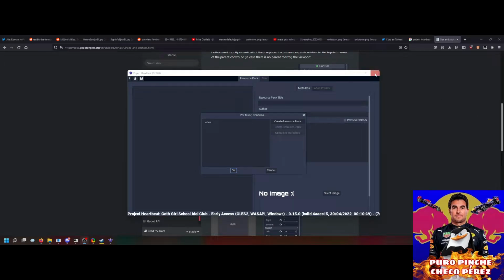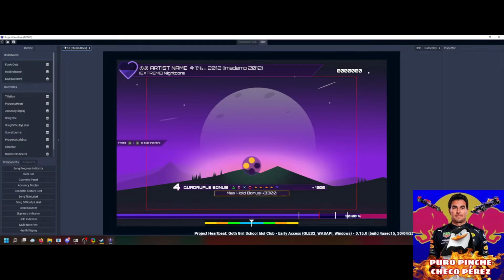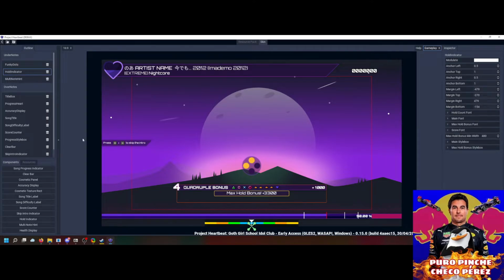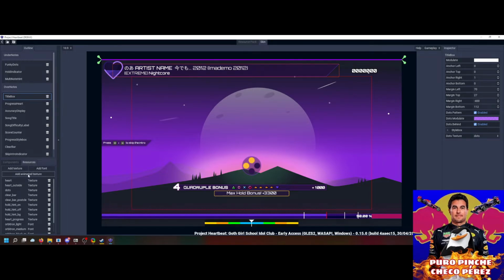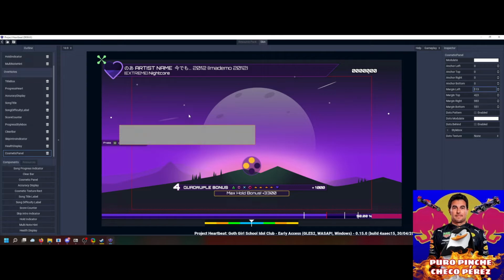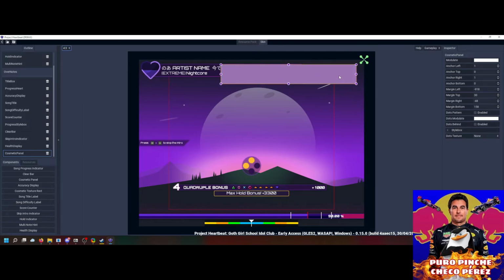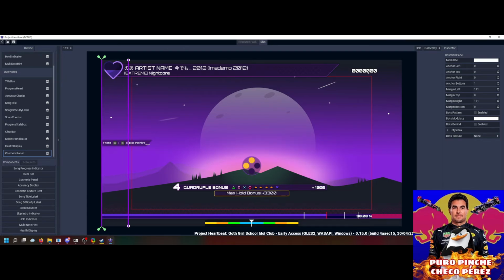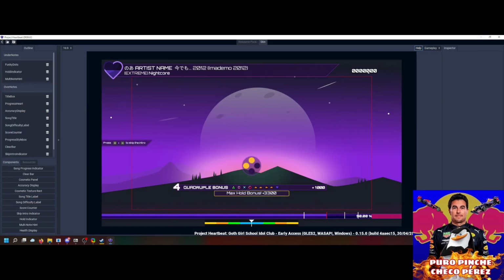Skin editor beta TL;DR guide - Project Heartbeat